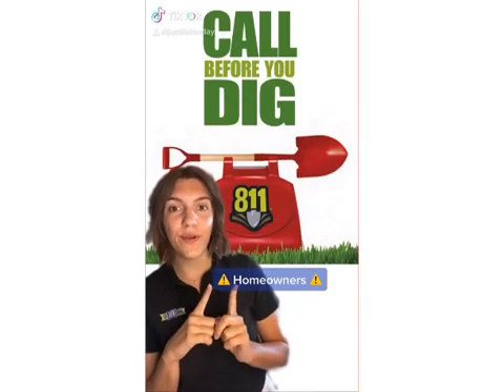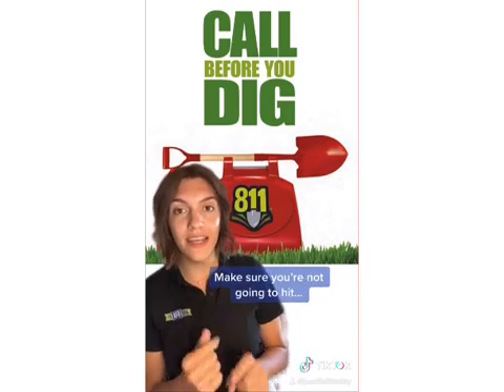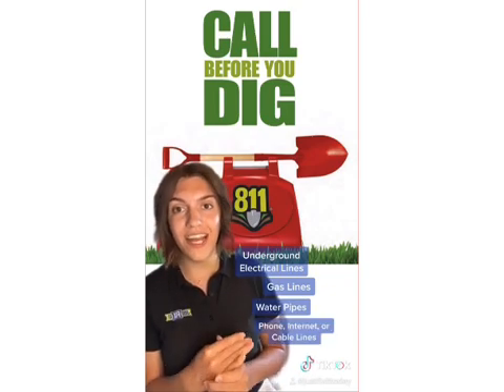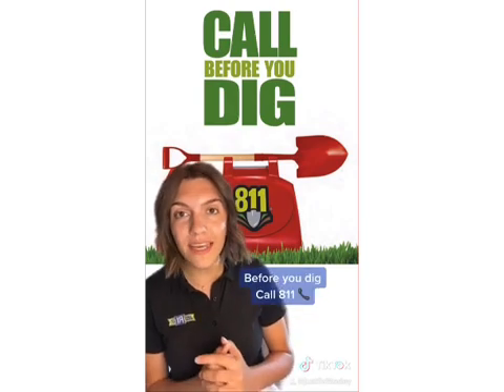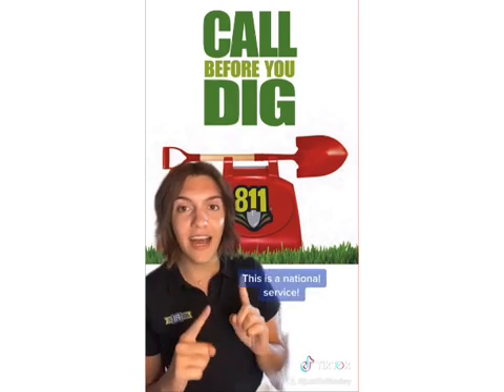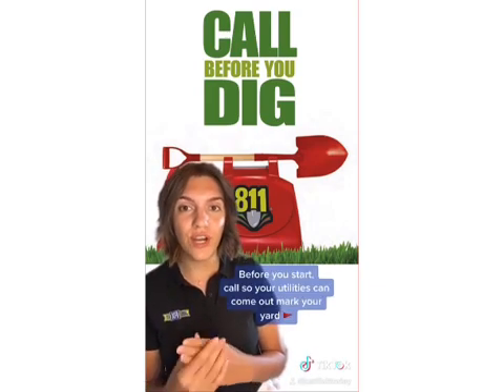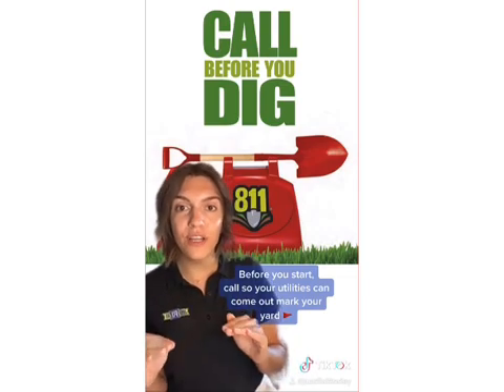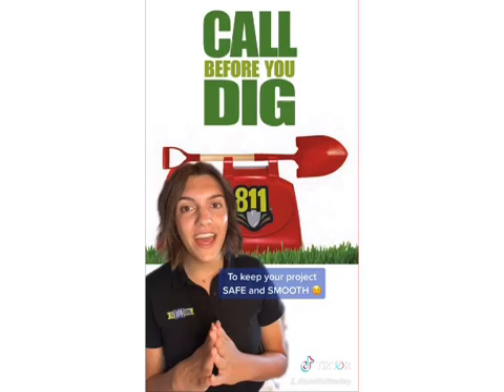Call 811 before you dig in your yard!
Call 811 before you dig to avoid hitting underground electrical lines, gas lines, water pipes, and phone, internet, and cable lines. Call811.com JustFixItToday.com